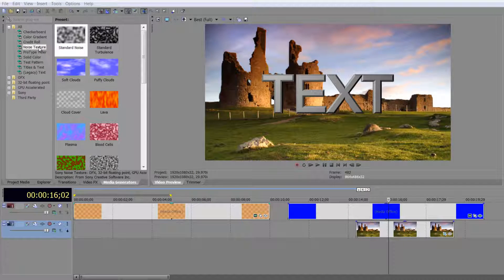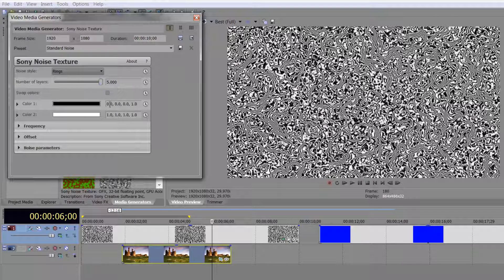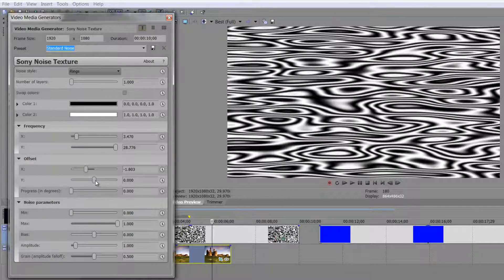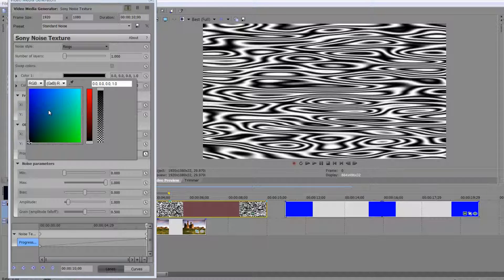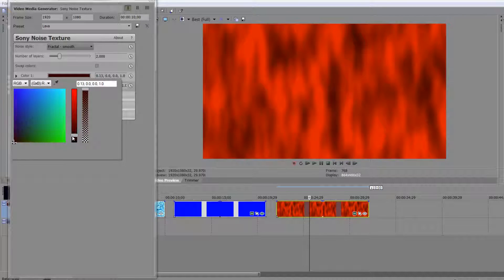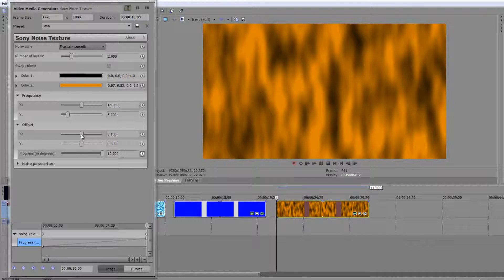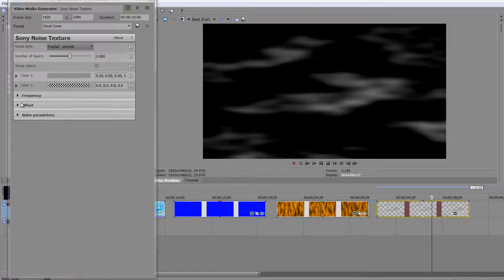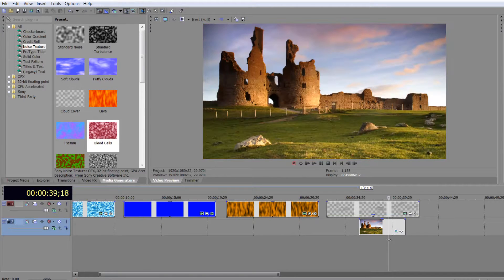Sony Vegas Pro Basics FORTY-SEVEN: Noise Textures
Noise textures allow you to create things like water and fire within Sony Vegas Pro and then composite those animated textures with other elements to add interest and depth to your projects. While they do take a little bit of learning, once learned, this skill is both powerful and valuable.